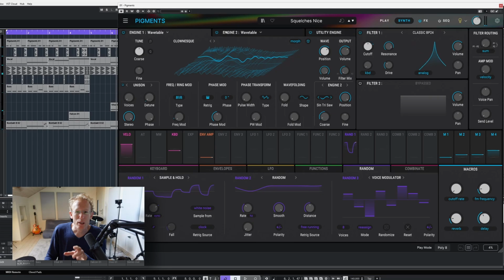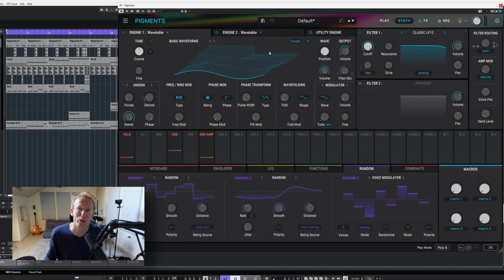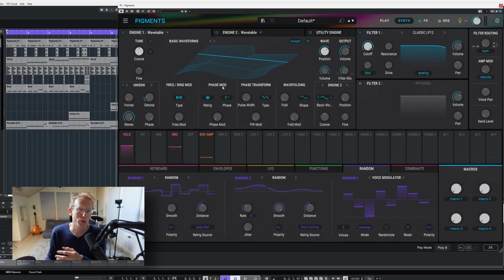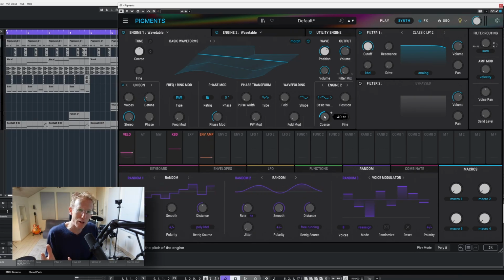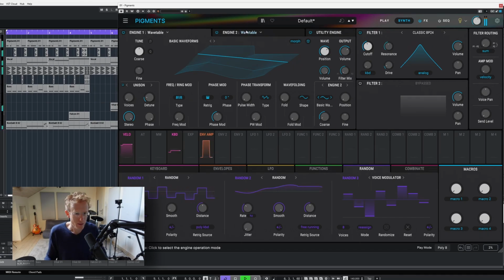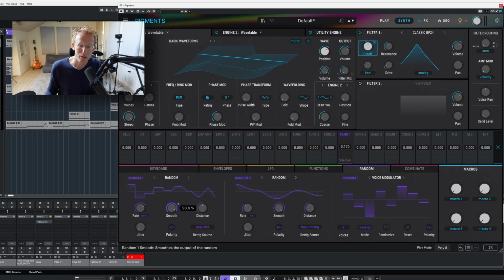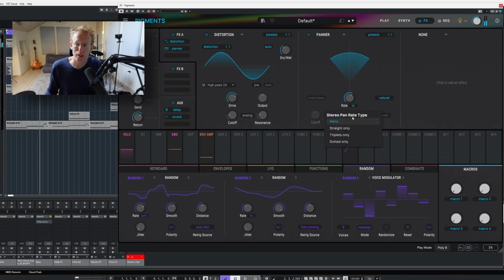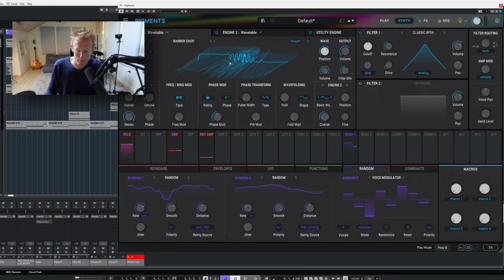How to make Squelches with Pigments - Psytrance made easy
Creating Squelches with Pigments is super easy.
This will be FM synthesis with few moves you can follow with any other synth.
Space Trip Presets for Pigments